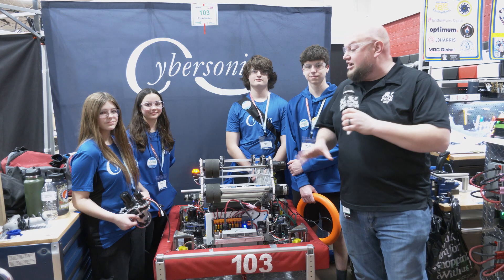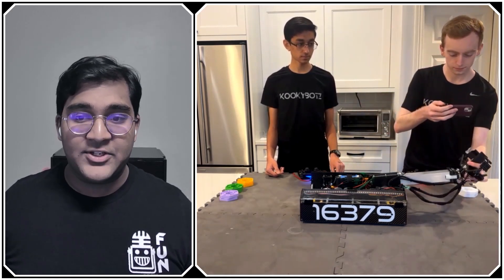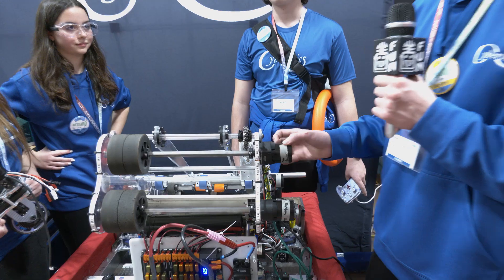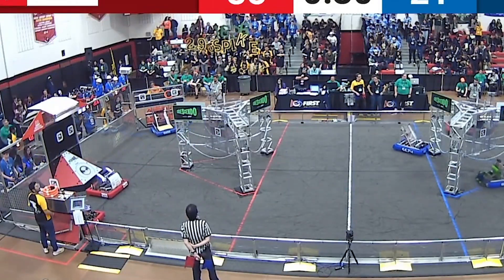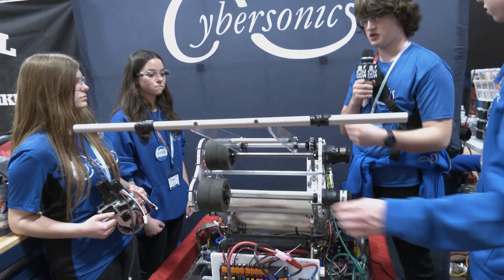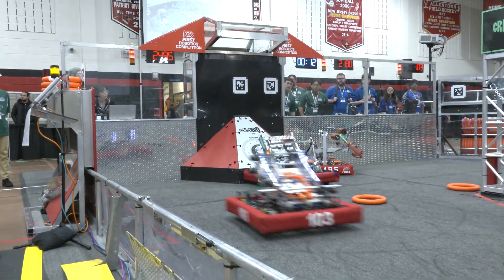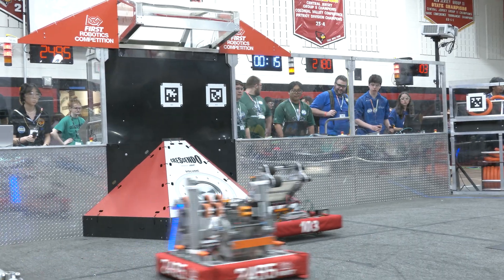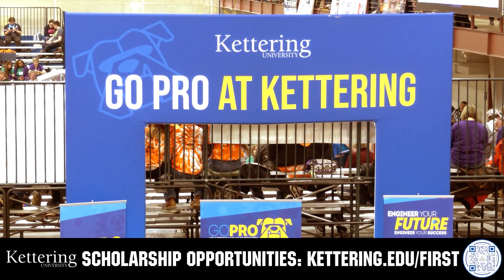Behind the Bumpers | 103 Cybersonics | CRESCENDO FRC Robot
Winners at FMA Allentown 103 has mastered the shuttling strategy and implemented it the entire event to victory. Along with a 4 note auto we really love their simplistic but effective amp mechanism and custom swerve drive. This CRECENDO robot is reminiscent of a 103 we've seen in the past. Dive in more on Behind the Bumpers.